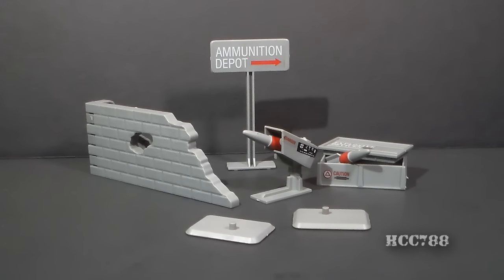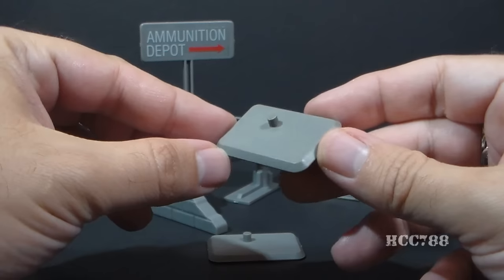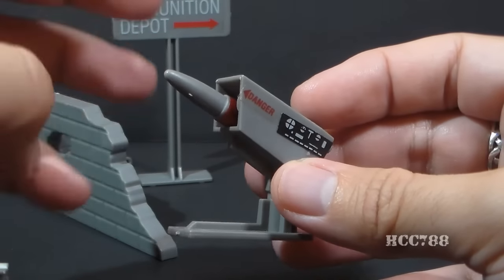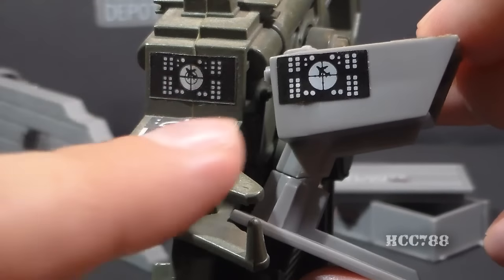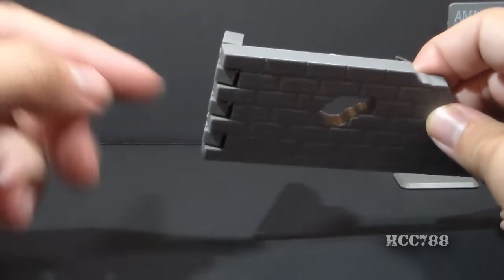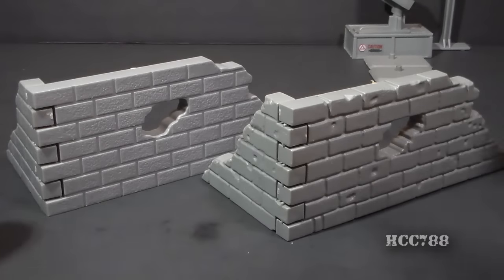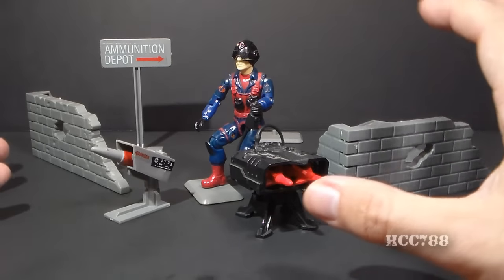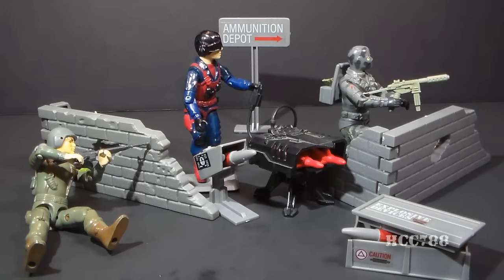HCC788 - 1984 MISSILE DEFENSE UNIT - Battlefield Accessory - Vintage G.I. Joe toy review! S03E24